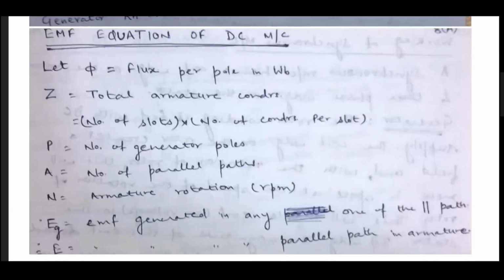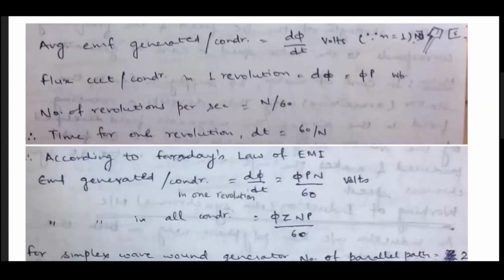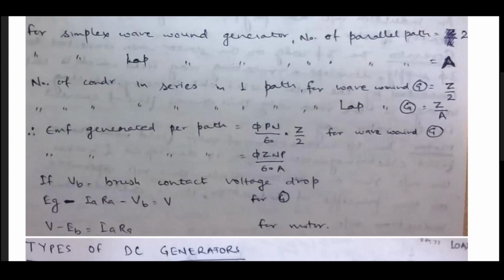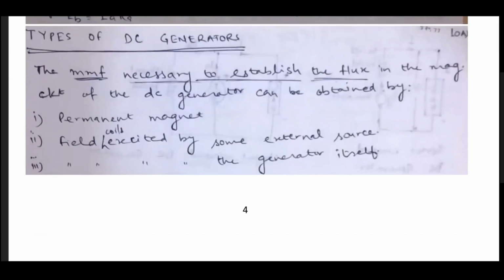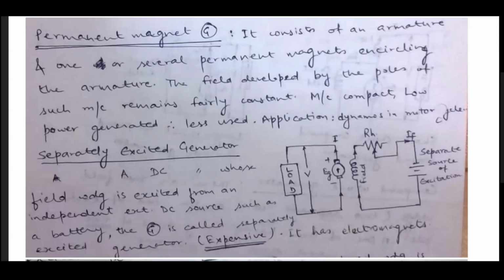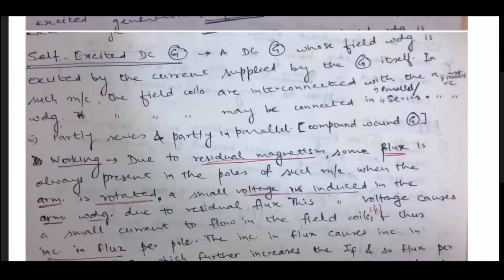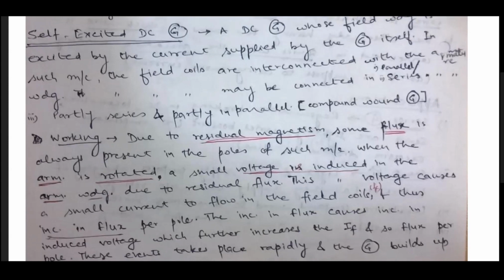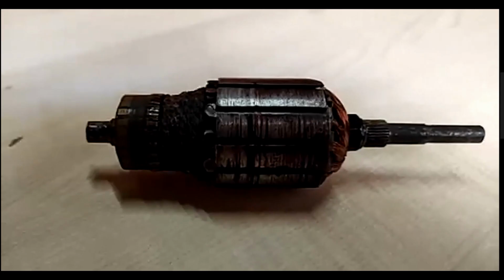EMF equation DC Generator I Shashi Kant Vij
@shashikantvij1975 In this video we will learn the emf equation, classification and construction of DC Generator.